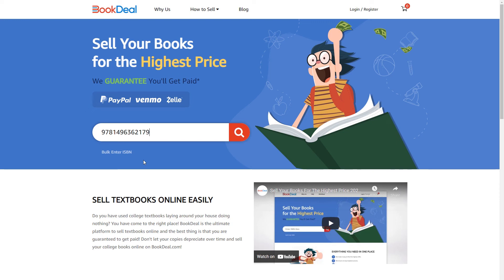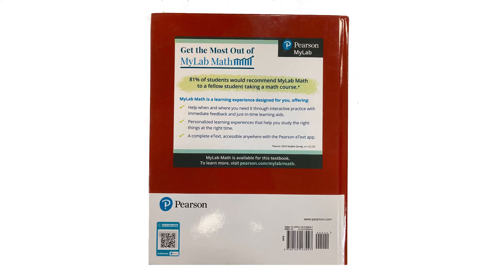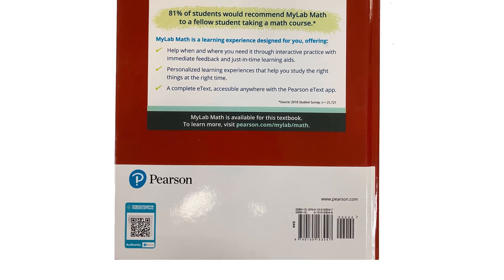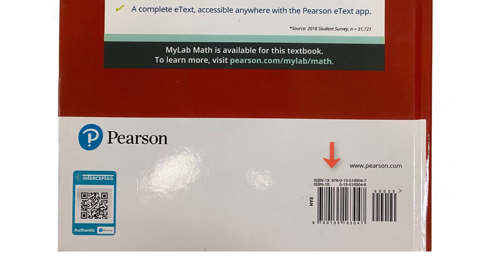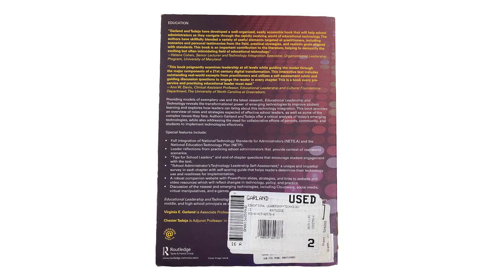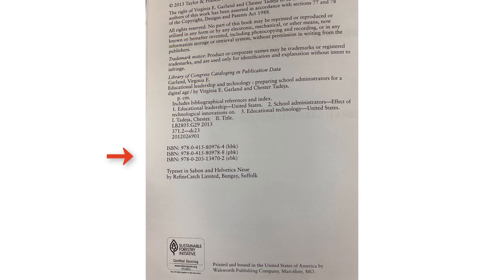How to Find ISBN Numbers for Your Books to Sell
This video show how to find your ISBN number on back cover and for ones with sticker, and for loose leaf books. BookDeal.com provides an online platform for students, professors, and general public to sell their used textbooks. We have a wide variety of book-buyers who offer high price to buy back textbooks.